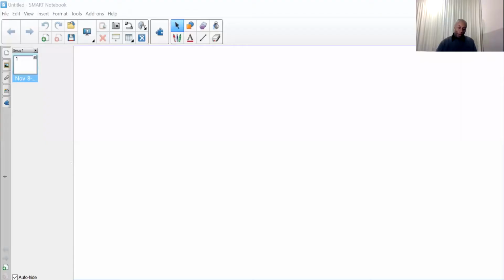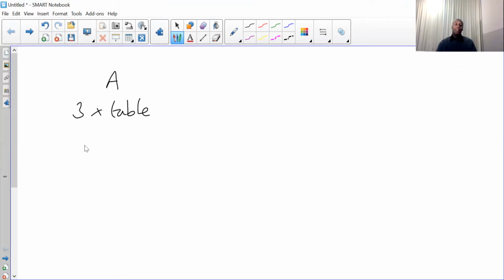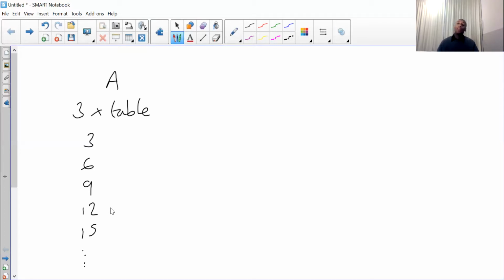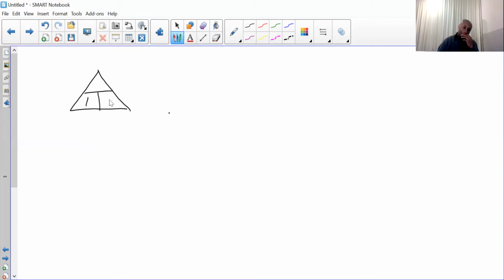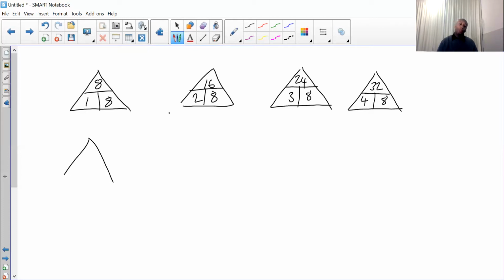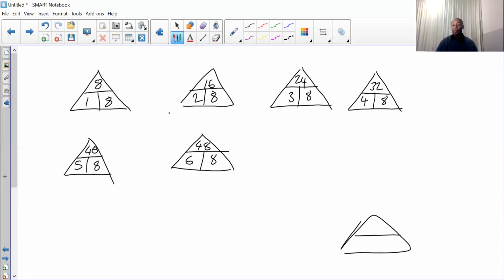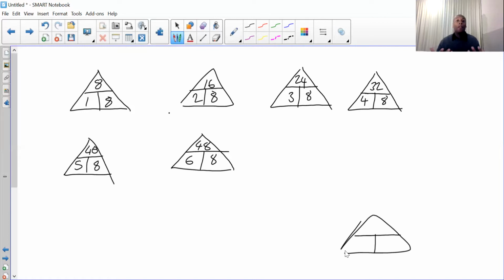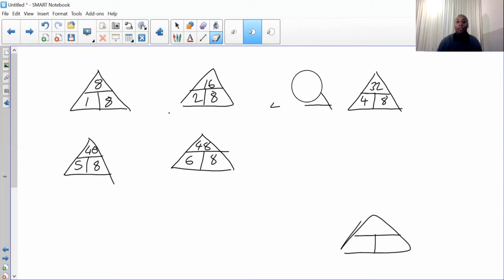Help your child learn their times tables!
Just one game easily created to help your child learn their times tables properly. It is important that bonds are established within the facts and not just accept that the child can count up in a given number.

The key is ask questions with neutral reaction to the child's response and keep mixing up up facts that are known with facts that are not.